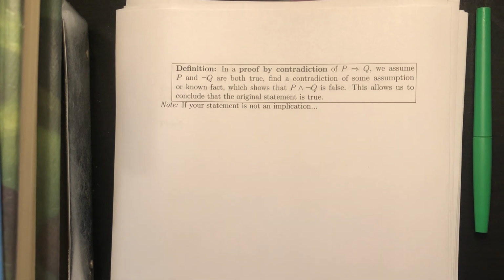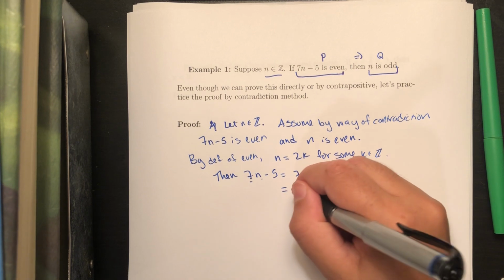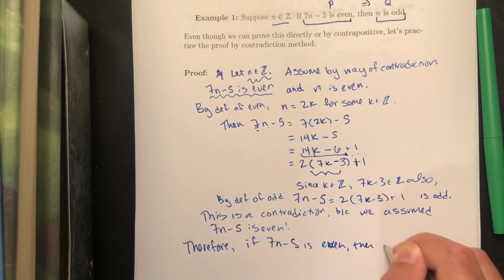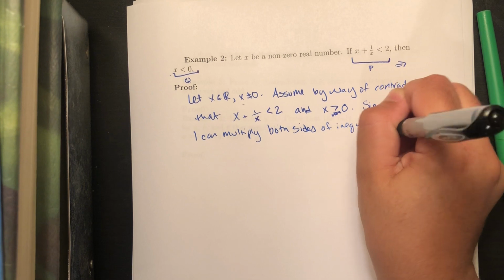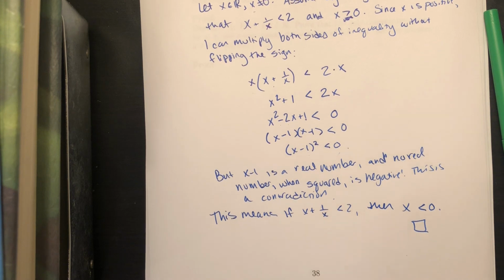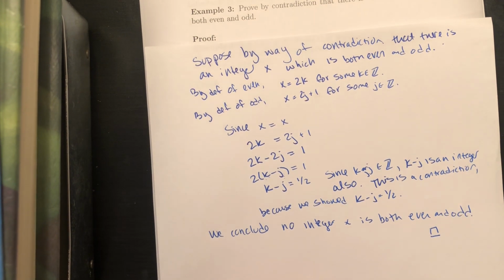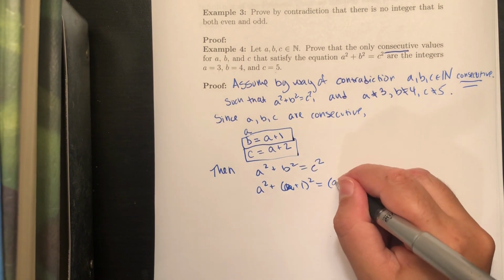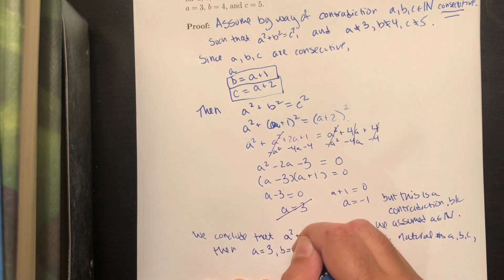Proof by Contradiction (part 1)